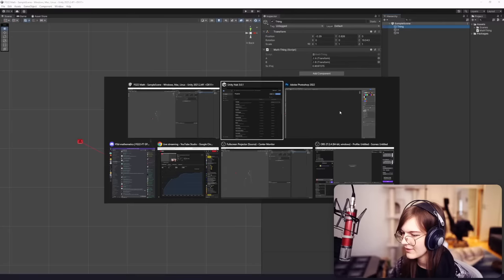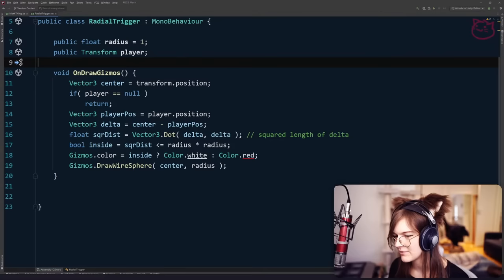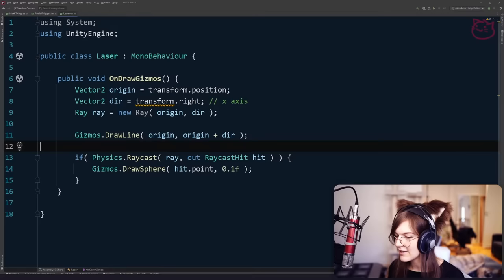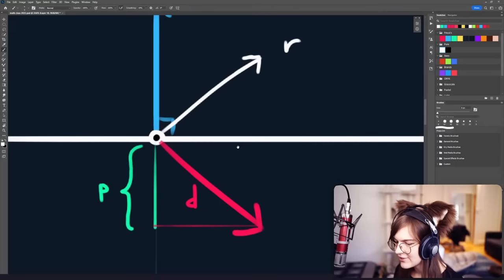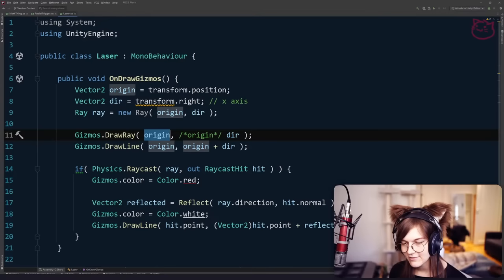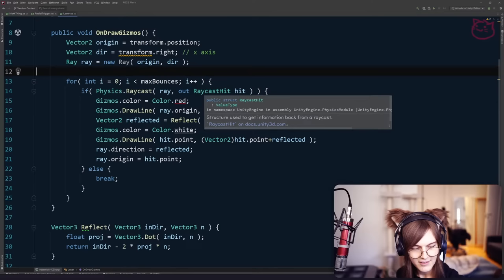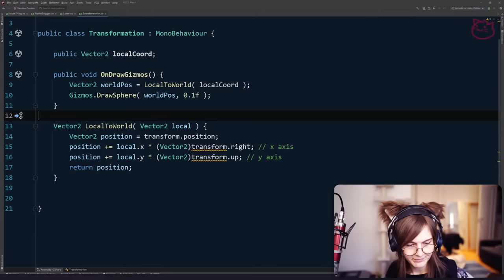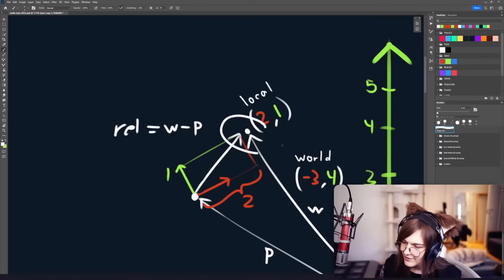Math for Game Devs [2022, part 2] solutions for assignments 1-3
Primarily for my students at FutureGames - I will only read chat/superchats during breaks!